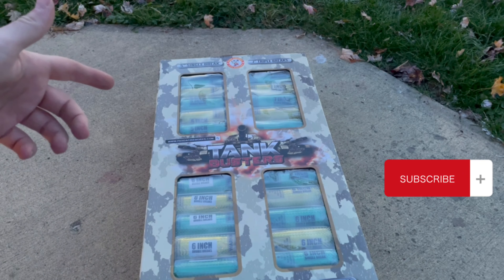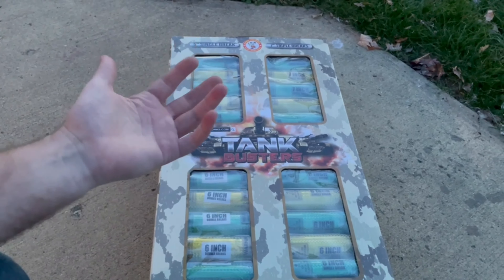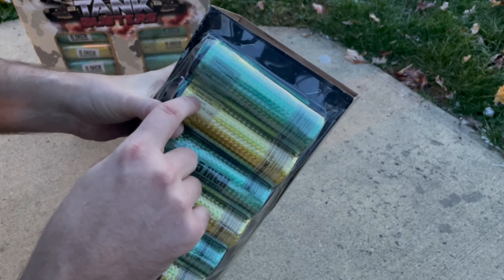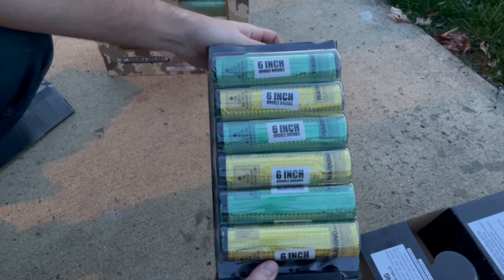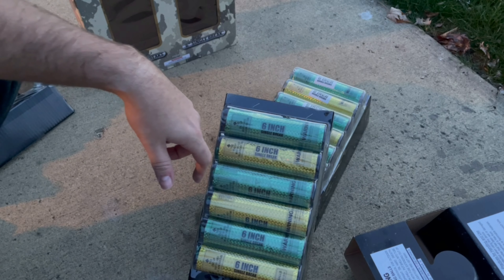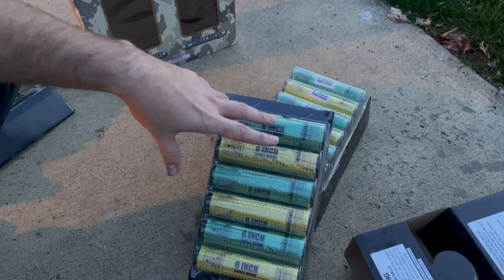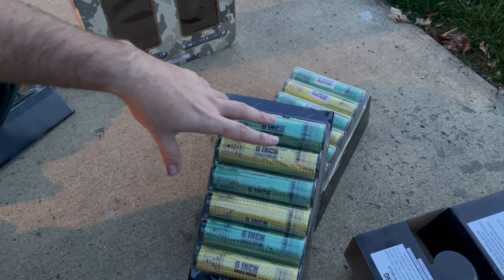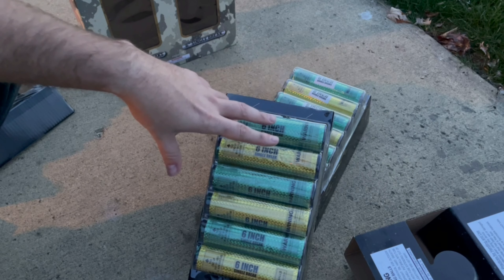Shooting Off Some TANK BUSTER Firework Shells!!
These Tank Busters were REALLY Nice!   Great boom and effects!
Decibel reading will be at the end!

** All fireworks in my videos are consumer grade (1.4 G) and can be purchased at firework stores across the United States.